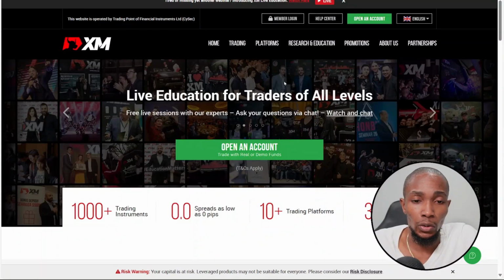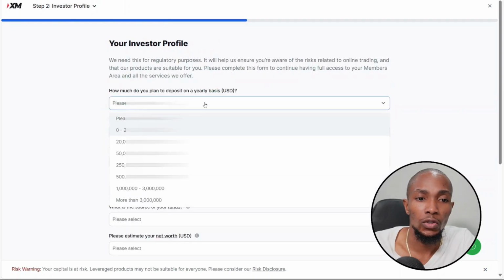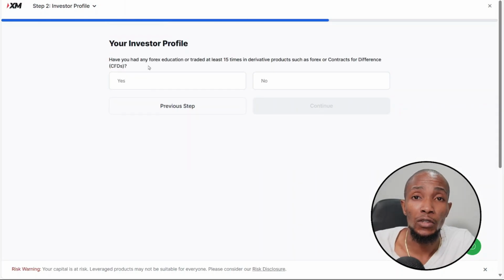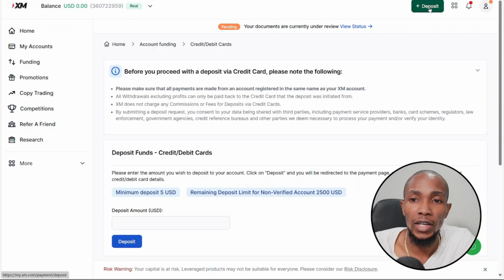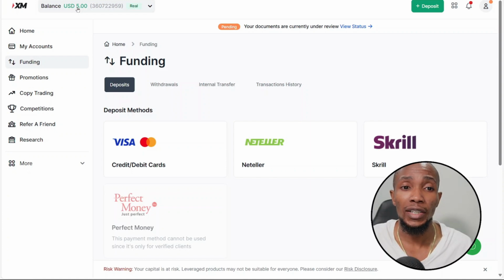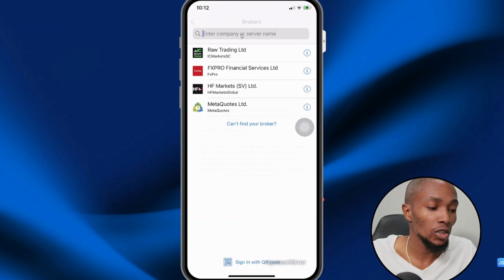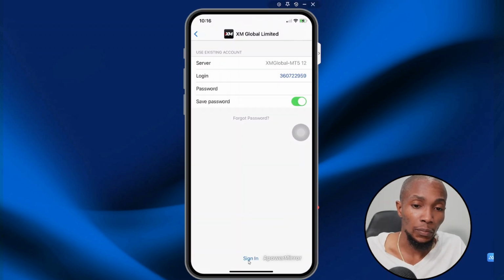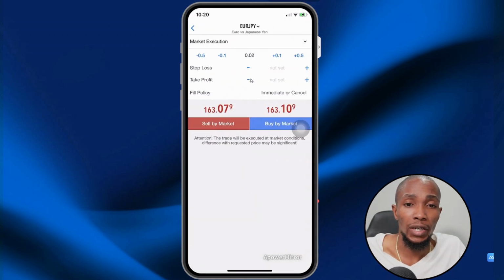How to Create and Link XM Brokers Account to MetaTrader 5